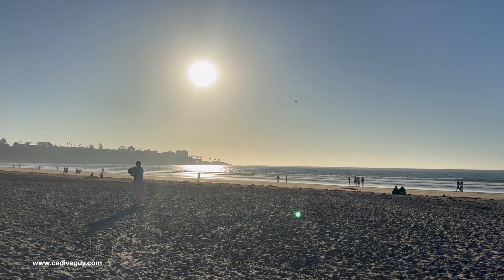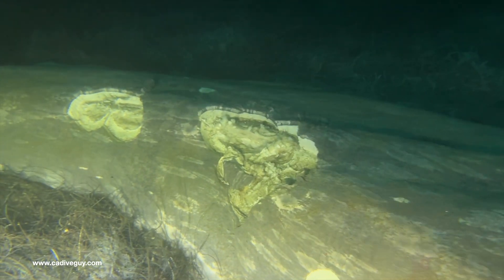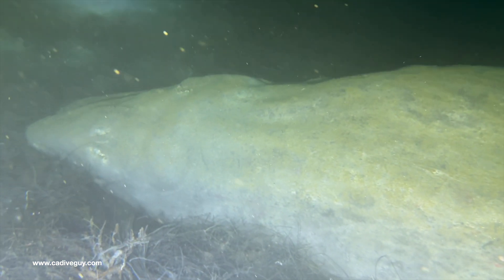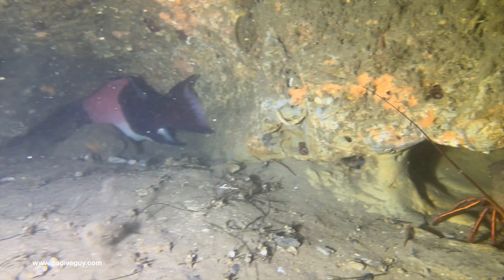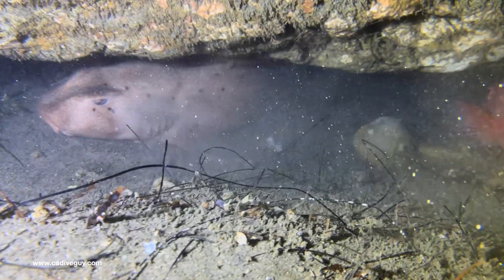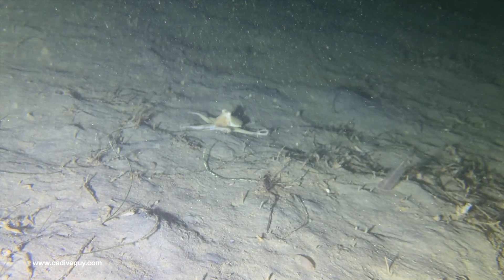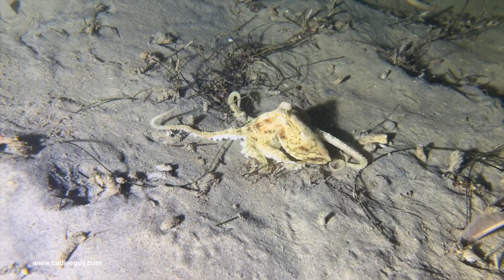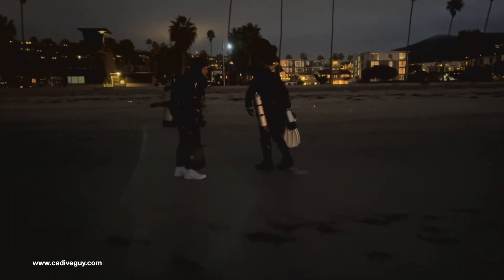Exploring the Decomposition of a Fallen Grey Whale: A Deep Dive Into the Ocean's Cleanup Crew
Diving deep at La Jolla Shores, I had the unique opportunity to observe the ongoing decomposition of a fallen grey whale. As the whale breaks down, it becomes a crucial food source for local marine life. Close by, numerous sheephead dens and a large population of lobsters were spotted—likely scavenging the whale in the absence of human presence. It’s a fascinating look at how nature's cleanup process works, with marine creatures thriving off the whale's nutrients. The ocean’s ecosystem in action, right before our eyes.